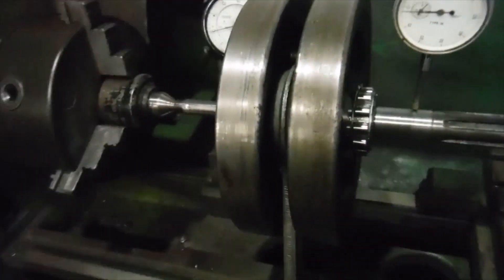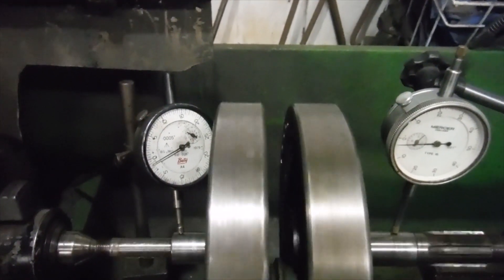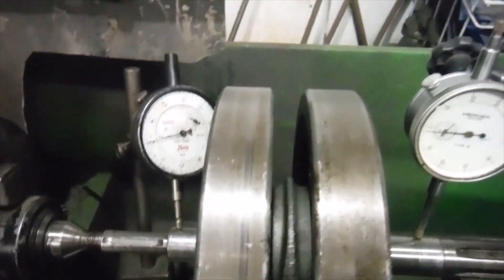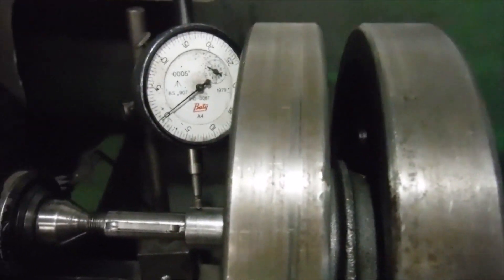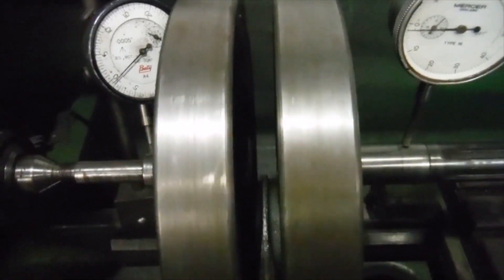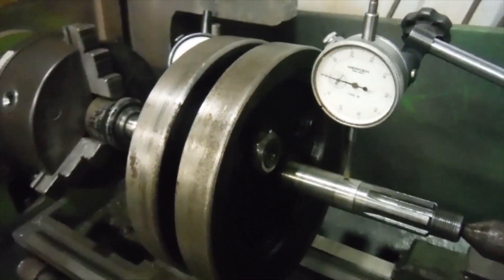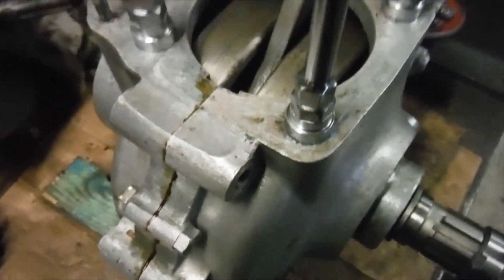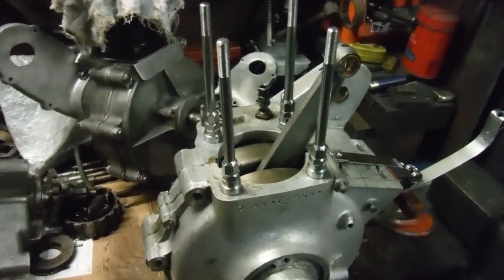BSA B33 rebuilt [not by me] crank and bottom end problems identified, fixed and discussed.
This engine bottom end was locking up before the crankcase halves were fully closed together, after the crank had been rebuilt elsewhere and I was asked to see if I could uncover the problem and put it right. All is revealed in this video.